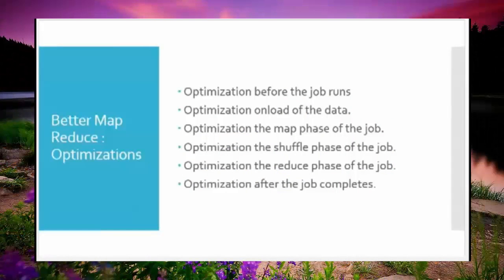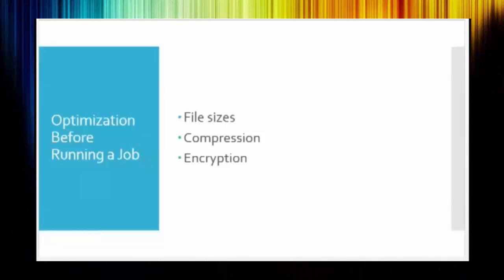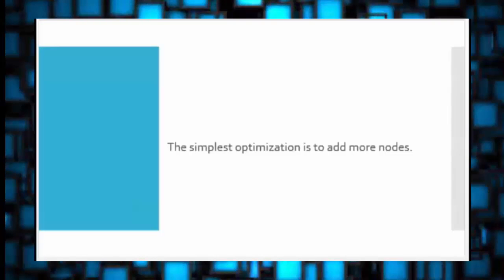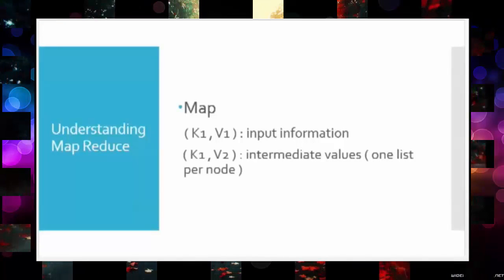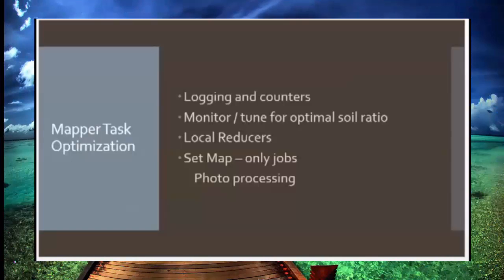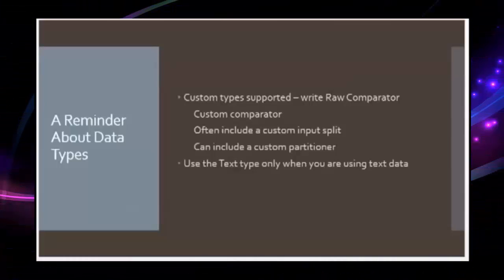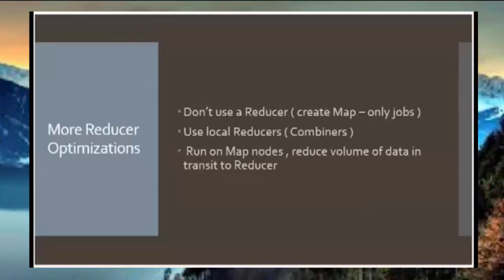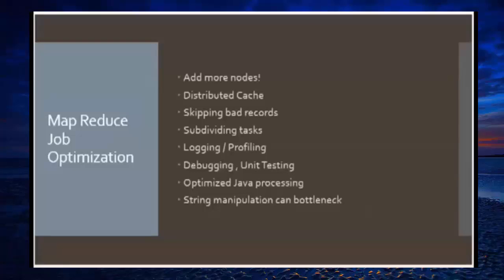Hadoop Physical Methods and Map Reduce Tunning and Look upcache